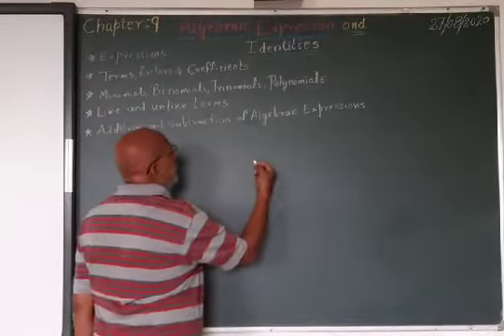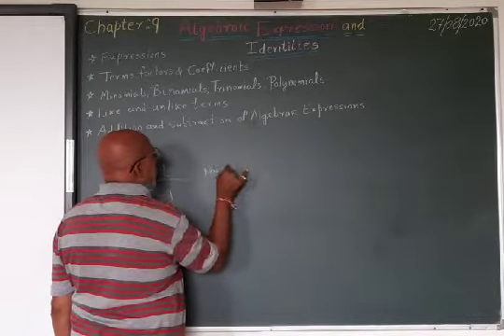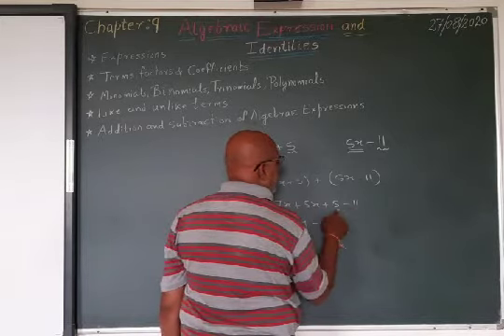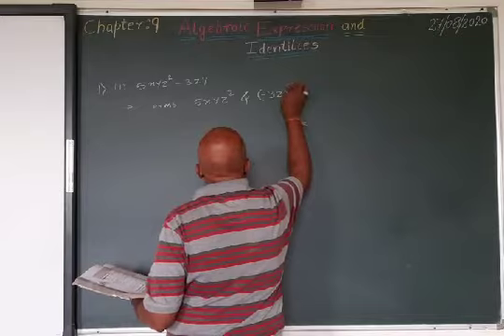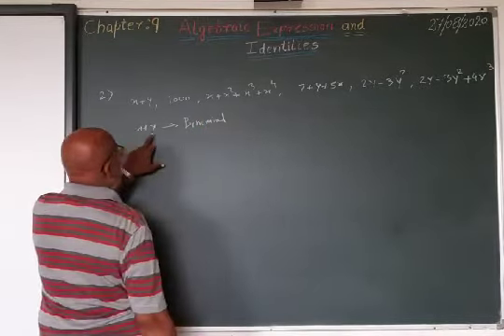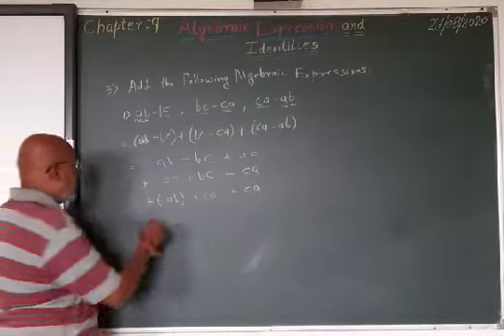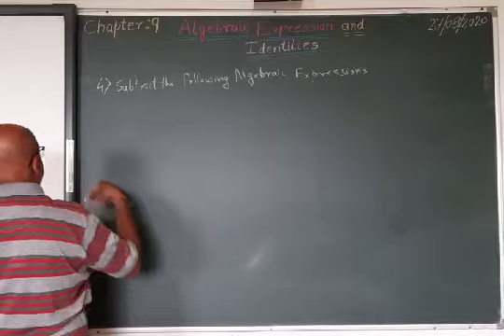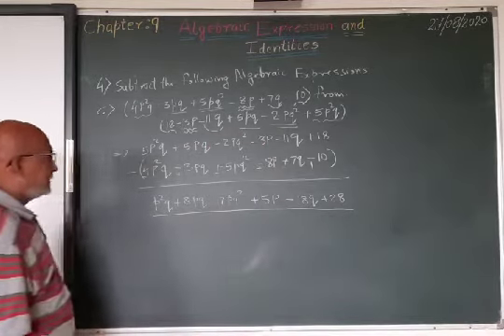Class VIII: Mathematics- Ch.9 Algebraic Expressions and Identities. (Part-1)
Explanation of algebraic expressions, polynomial and additions & subtraction of it with examples.